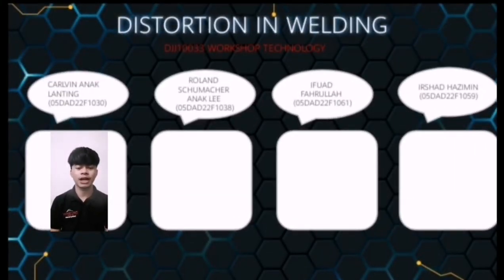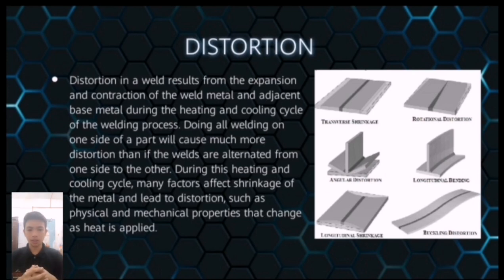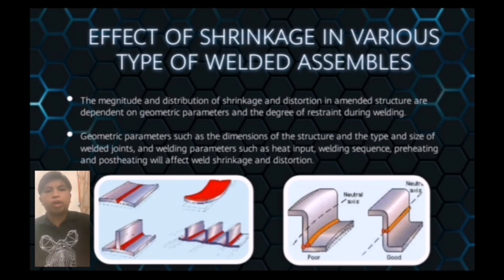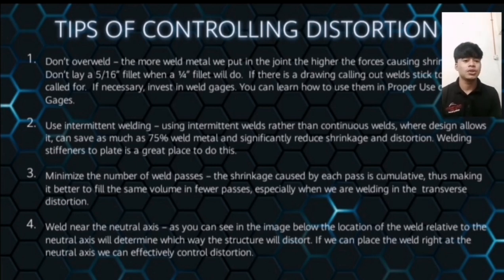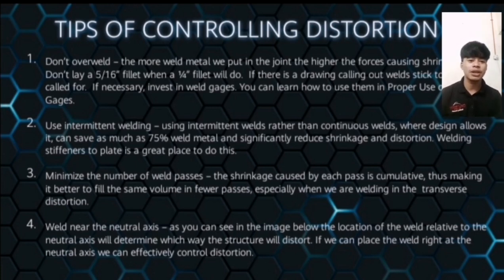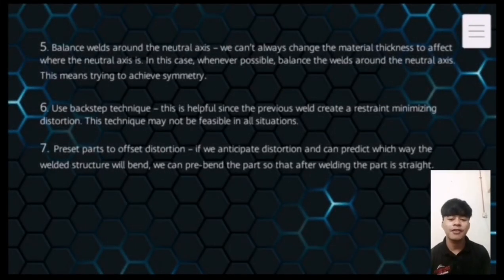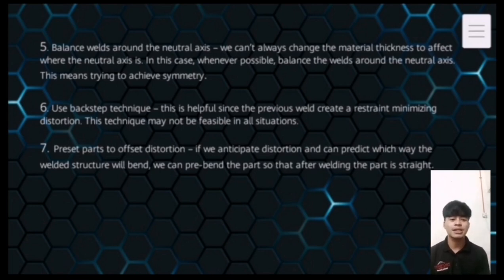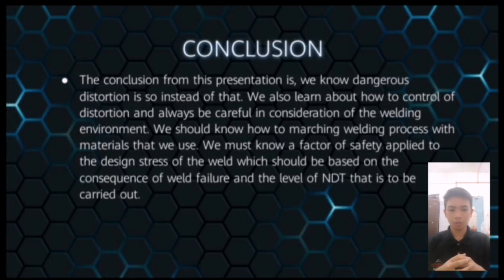Presentation Workshop Technology - Distortion In Welding- Politeknik Kuching Sarawak